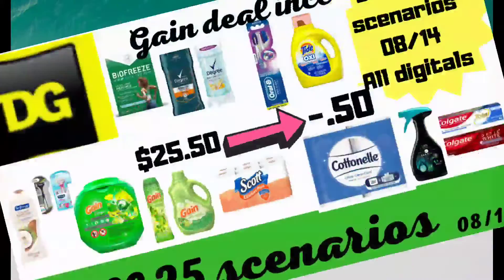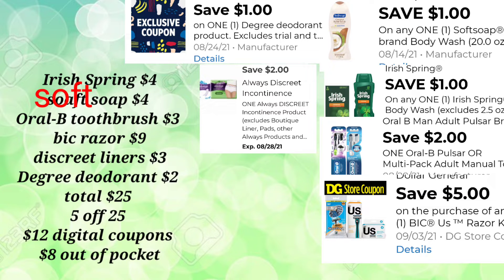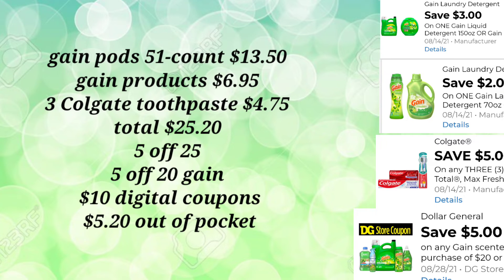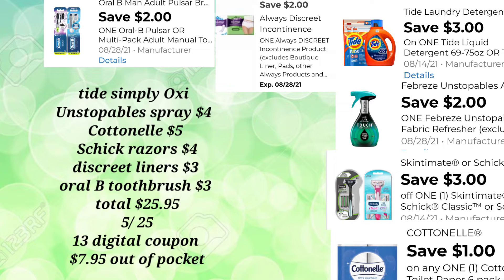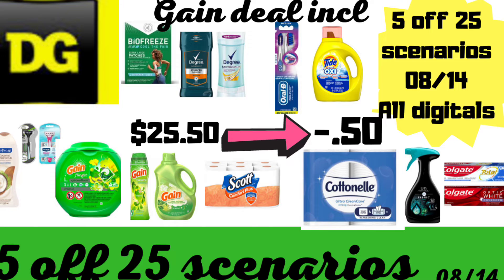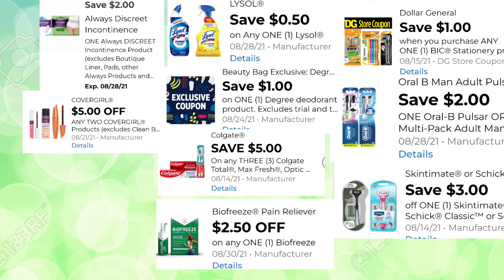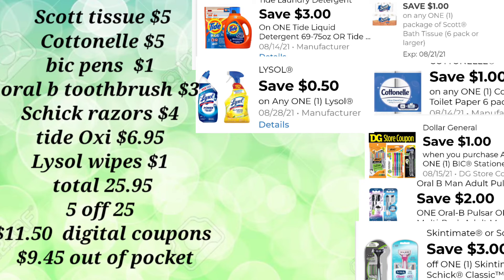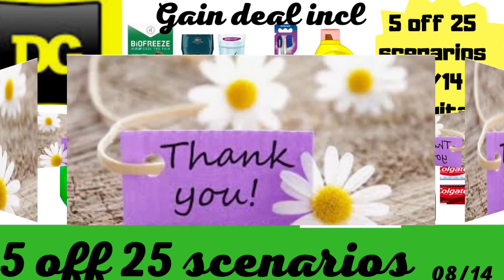Dollar General | $5 off $25 Scenarios | for 08/14 | negative deal all digital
Dollar General all digital | $5 off $25 Scenarios | for 08/14 | negative deal all digital

Inserts
Wecoupon clipz
Sunday paper